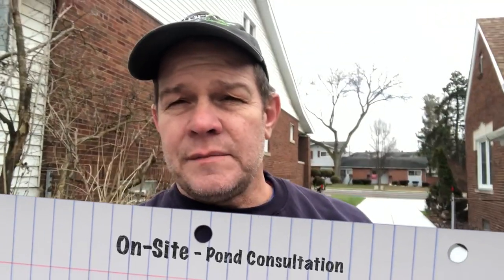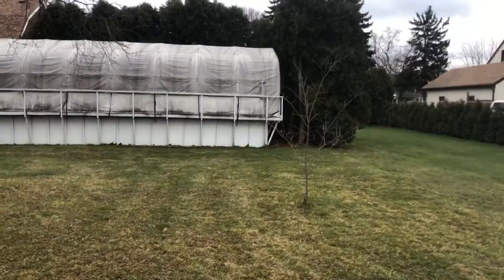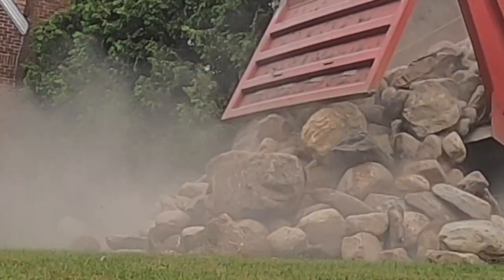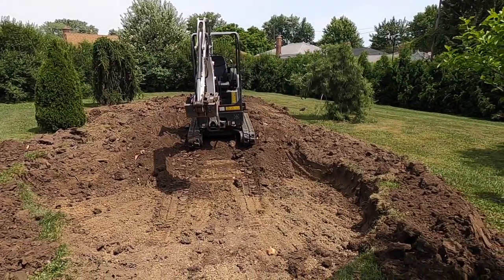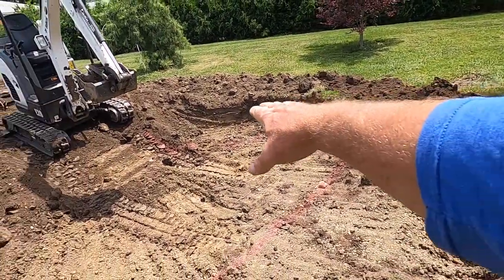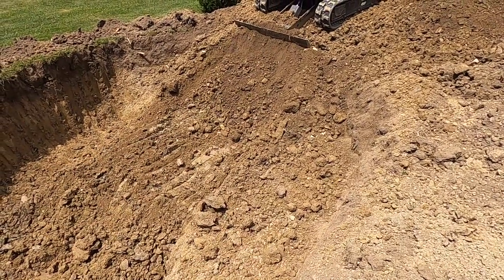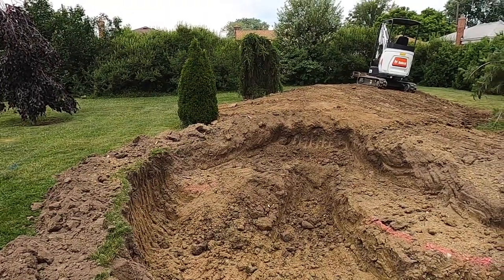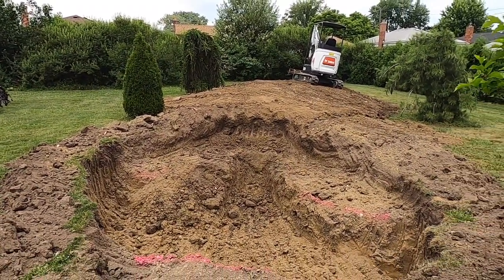A Walleye Pond In a Residential Backyard? | PART ONE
During our initial consultation, the Roseville, Michigan homeowner inquired about a pond big enough to raise walleye... after discussing size, project costs and location, we quickly changed course to incorporate a pond inside his existing backyard garden. Follow along in this PART ONE of a TWO PART series to see how this project comes to life.